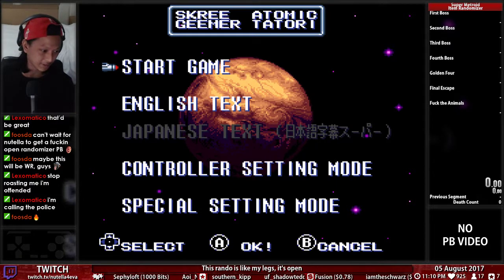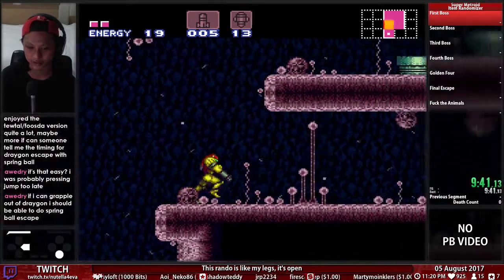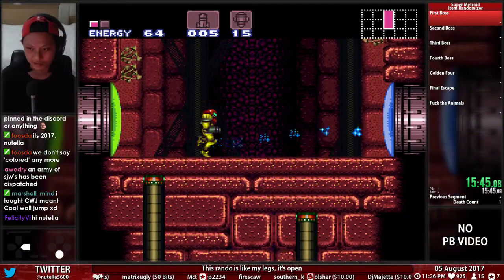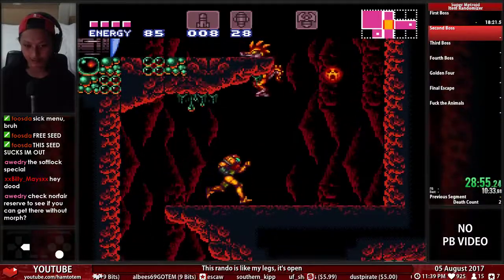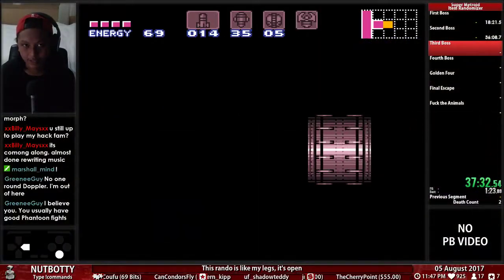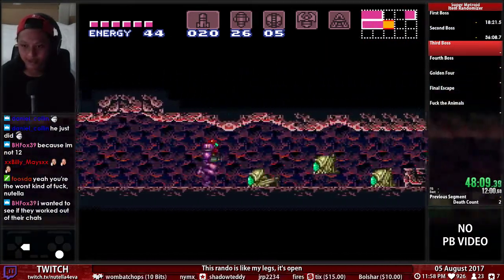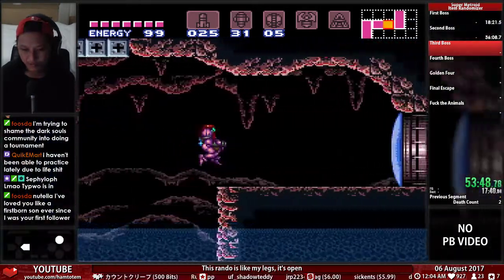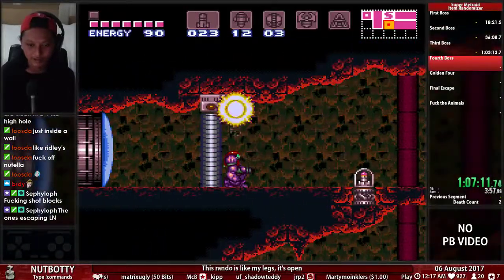30 • No Morph Ball • Super Metroid Item Randomizer • Open • OX1307720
Seed: OX1307720
Version: V2.6